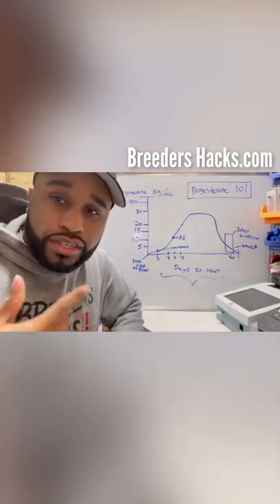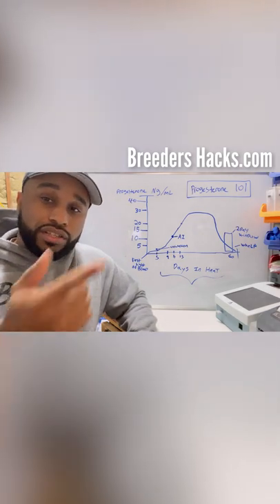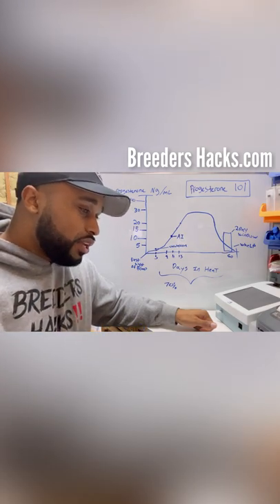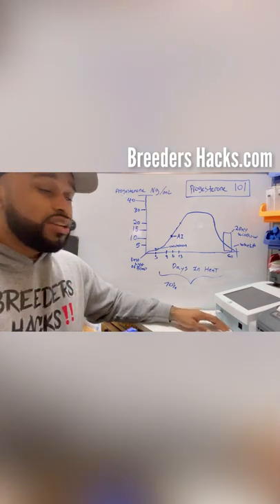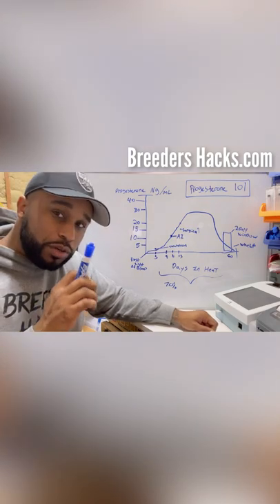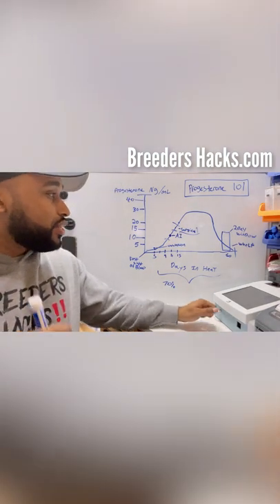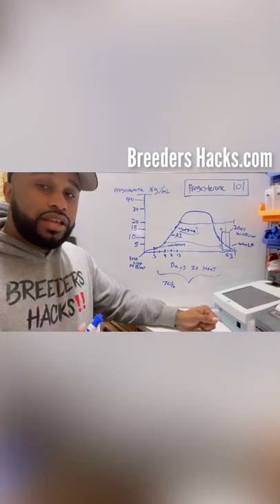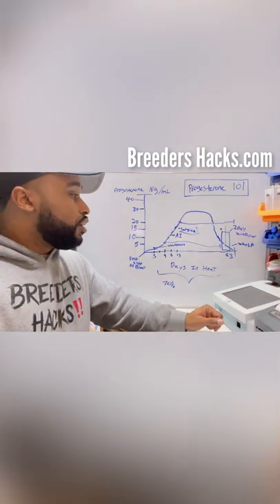Everything you need to know about dogs & progesterone testing! (Progesterone 101)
In this episode of Breeders Hacks‼️ We talk about everything when It comes to progesterone testing your dogs‼️